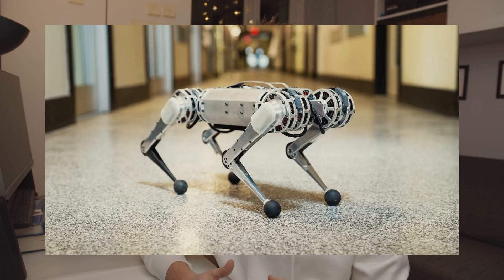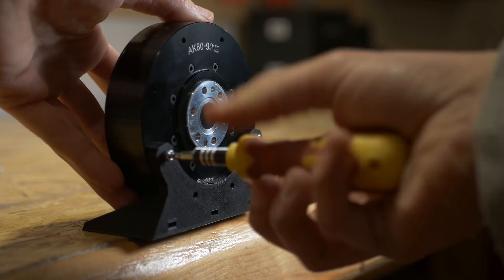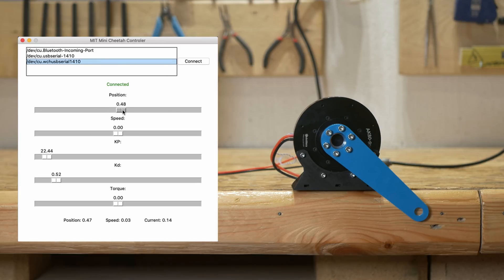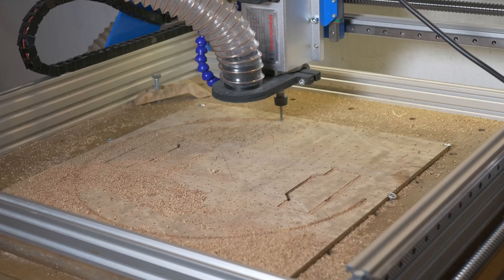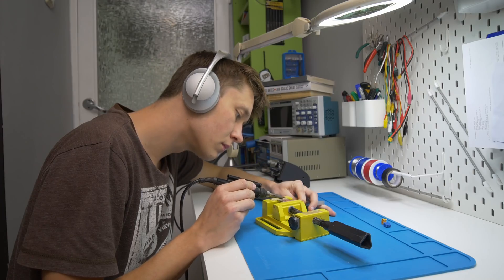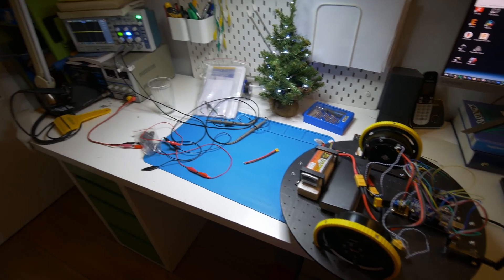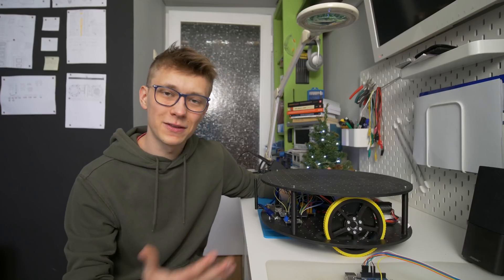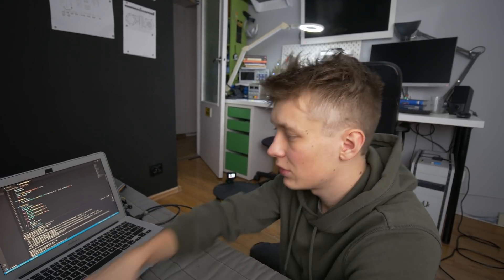You Need These Motors in Your Robots!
I built a super powerful and fast robotic chassis with new actuators from CubeMars!